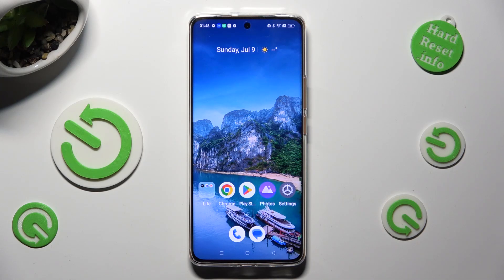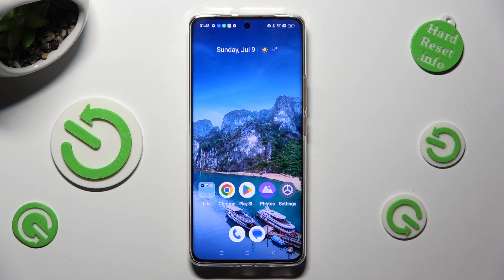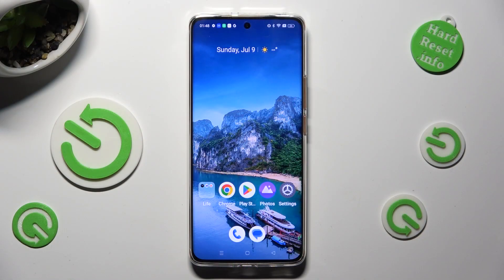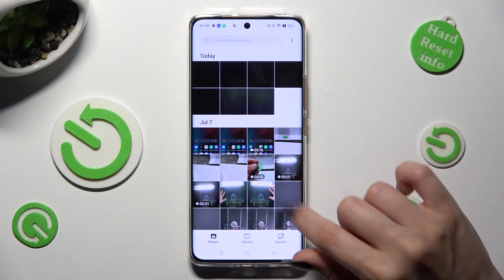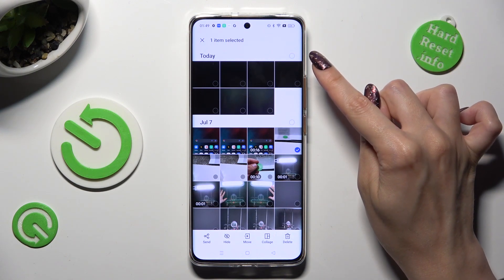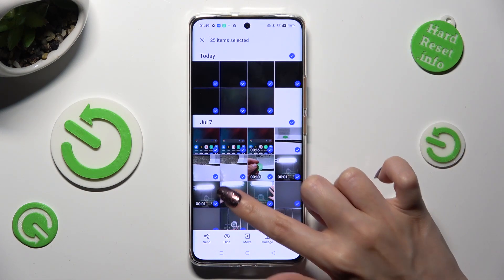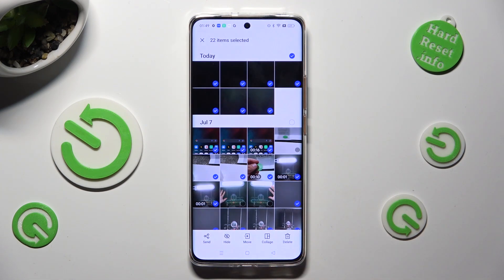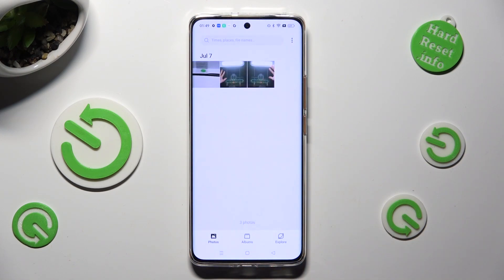How to Delete Multiple Photos in Gallery on Realme 11 Pro?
In this practical tutorial video, you'll learn how to efficiently delete multiple photos from your Gallery on the Realme 11 Pro smartphone. Discover the simple steps to free up storage space by removing unwanted pictures and organizing your photo collection.

How do I remove multiple photos from the Gallery on Realme 11 Pro?
What are the steps to delete several pictures in the Gallery on my Realme 11 Pro?
How can I erase multiple photos from my Realme 11 Pro's Gallery?